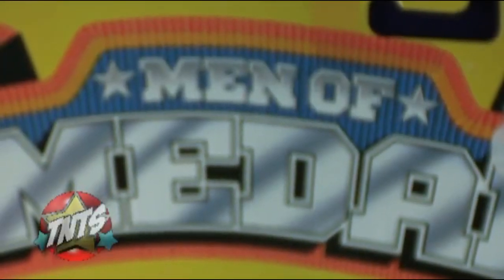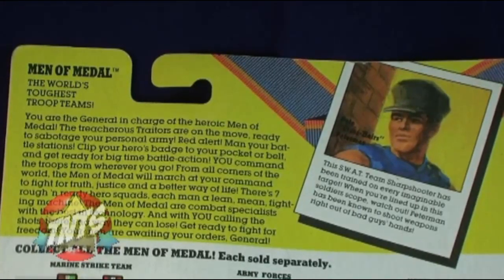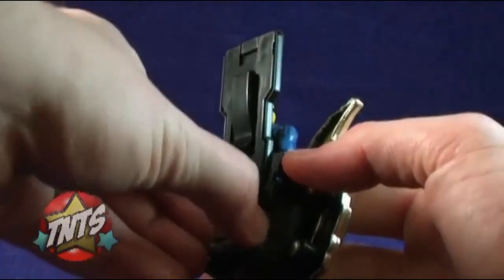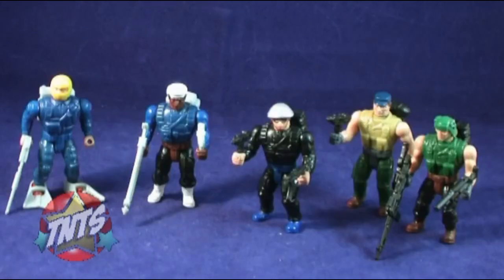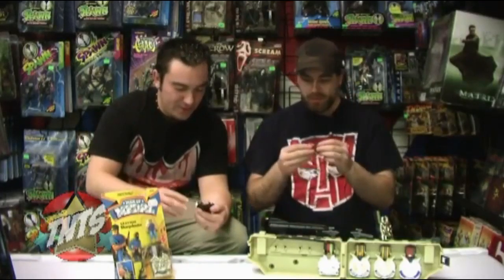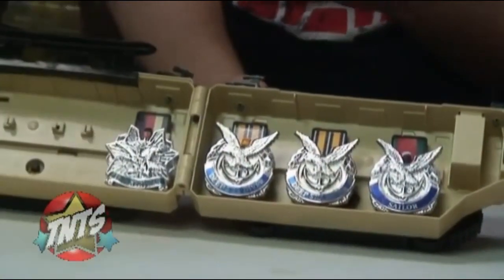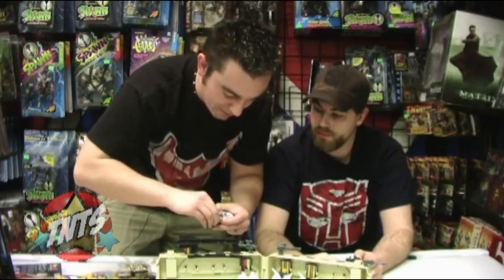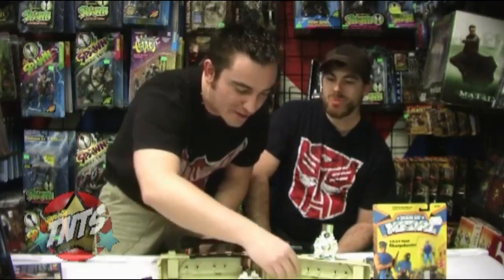That New Toy Smell Flashback - Episode 24 Men of Medal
Pixel Dan and Devall discuss the influx of MOTU Classics news this week! Plus, Pixel Dan treats us to a video review of a classic Mattel toy line known as Men of Medal, and we get a great video of a fan's TMNT collection!